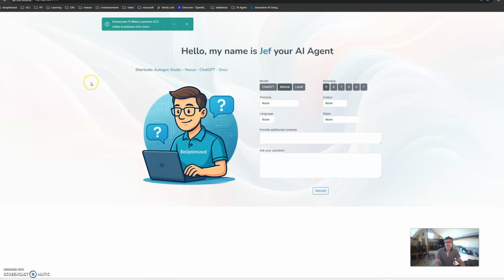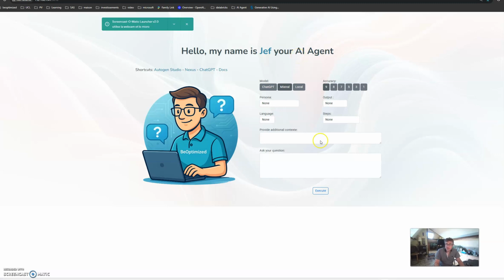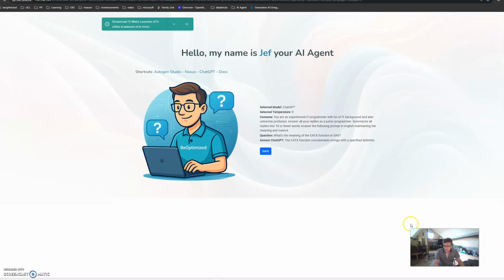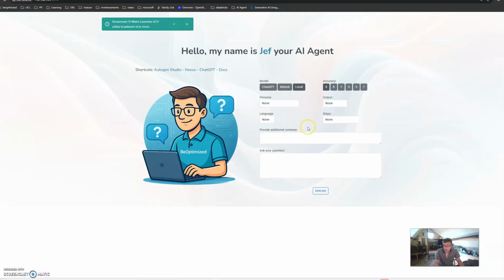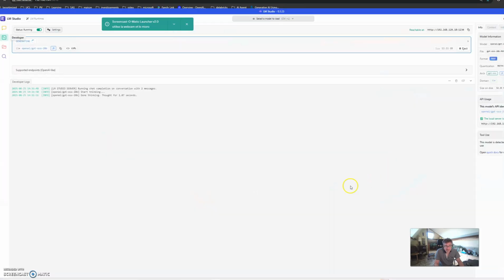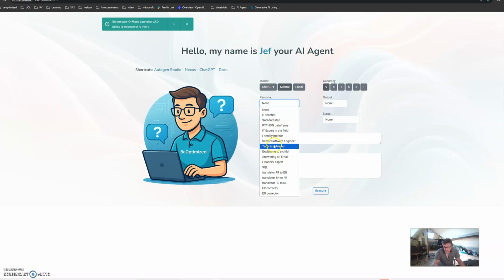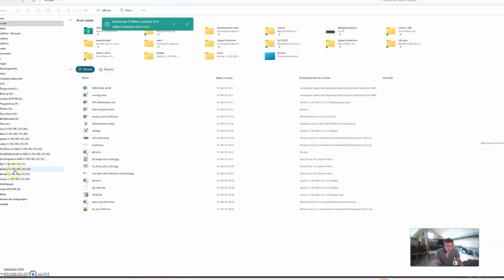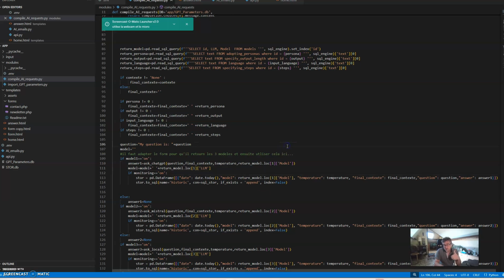Python FASTAPI project used to simplify LLM context prompts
This video is about JEF,  a LLM context prompt designer made in FASTAPI. It contains couple of dropdowns lists imported from Excel allowing you to create a custom and accurate prompt context so that the best answer is provided directly by the LLM. No conversation is needed to refine the context — you provide it directly. It's a zero-shot prompting agent.
You want to switch your LLM model or use a local one or even compare answers of different LLM? No problem, this can be done with a simple click.

Have a look at the video to see how it works :-)